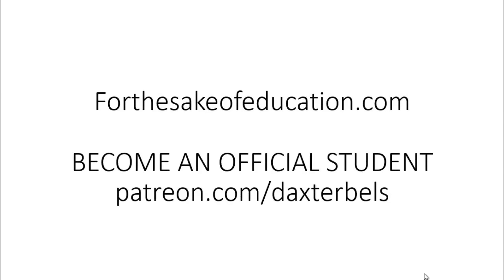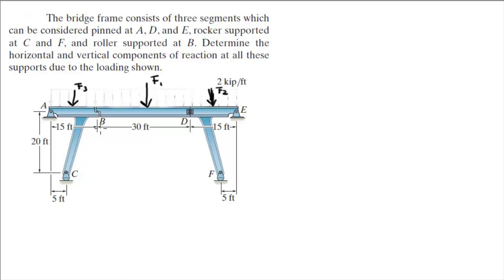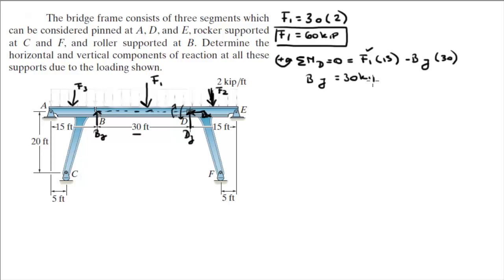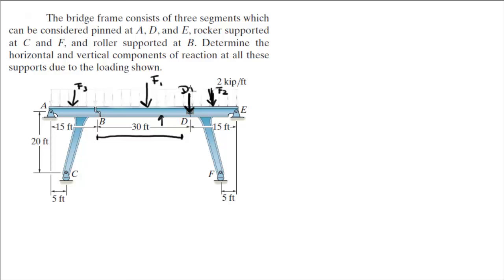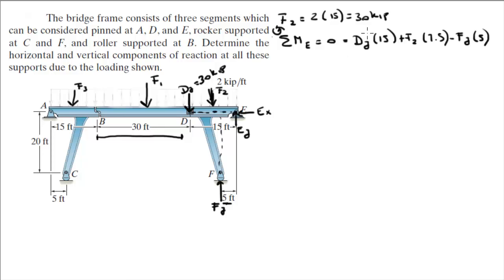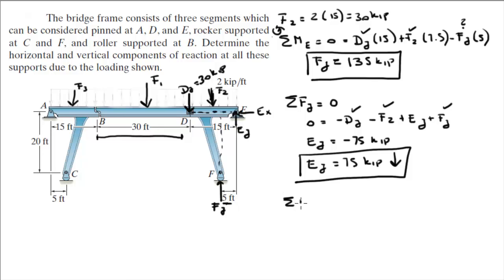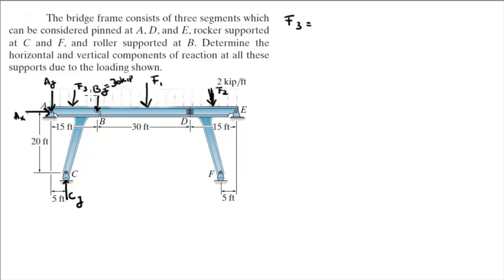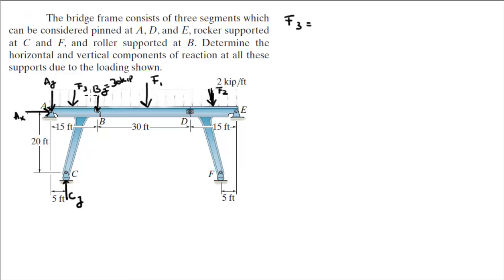Determine the horizontal and vertical components of reaction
The bridge frame consists of three segments which
can be considered pinned at A, D, and E, rocker supported
at C and F, and roller supported at B. Determine the
horizontal and vertical components of reaction at all these
supports due to the loading shown.